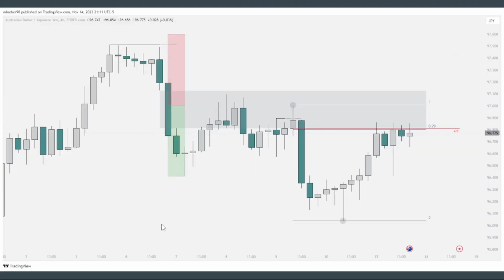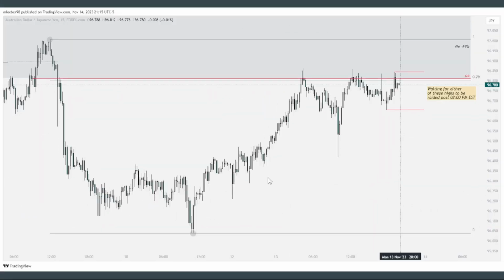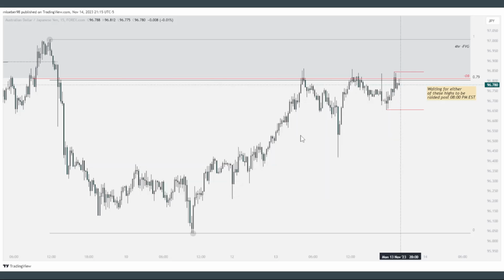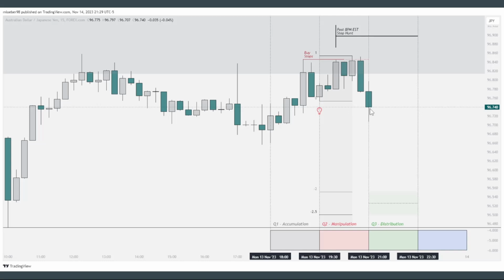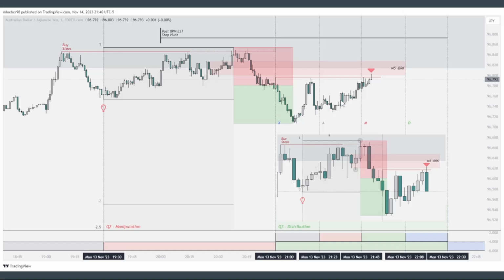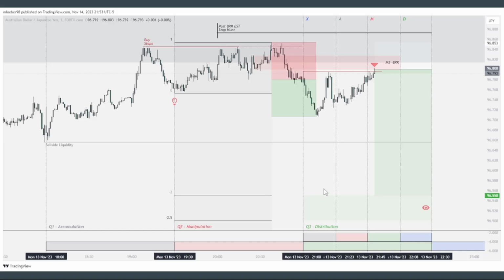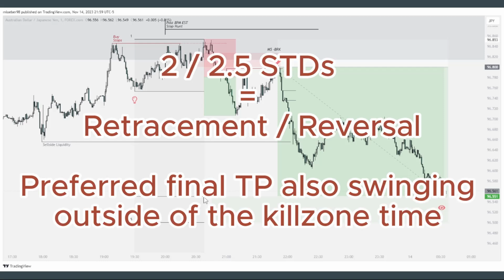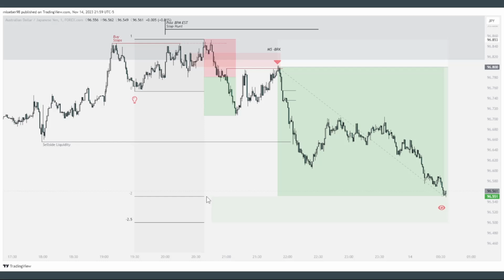The MMXM Trader's Asian Session Model - AUDJPY Trade Breakdown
Asian Session Model by